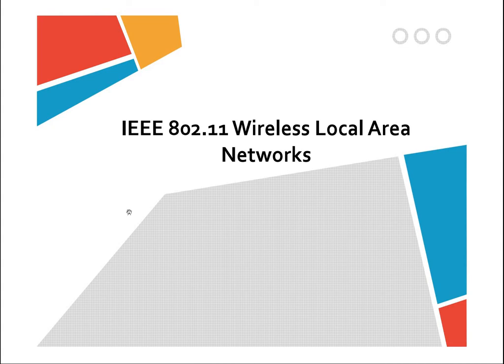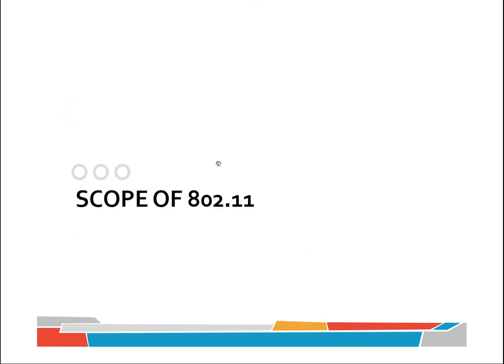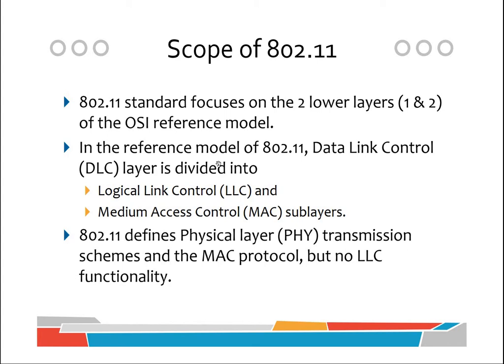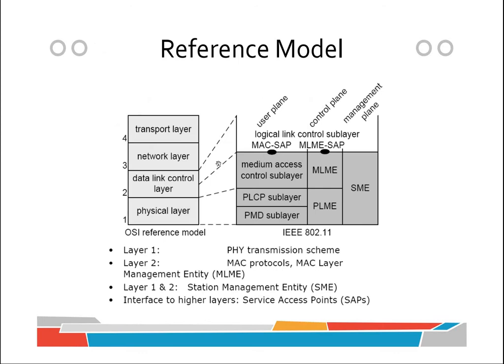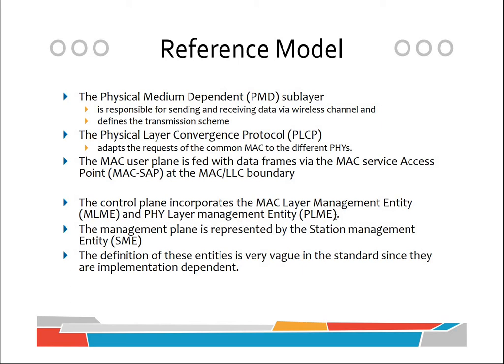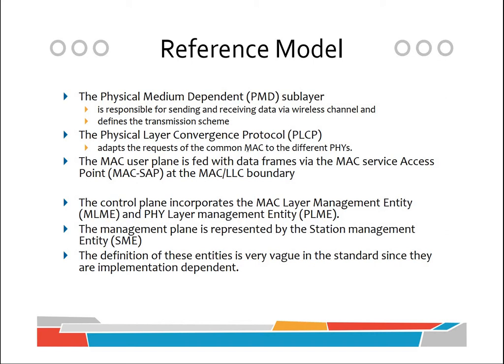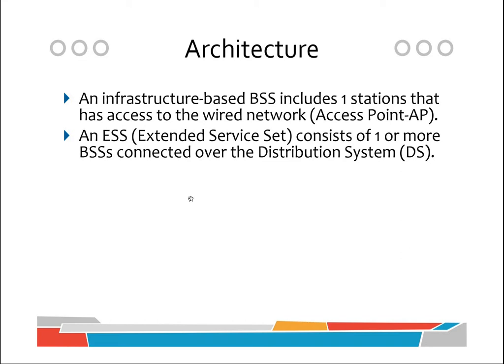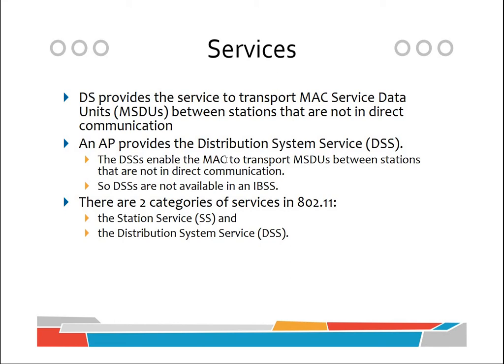Lecture 9: WLAN Part 1 - IEEE 802.11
This is a video uploaded for the sole purpose of supporting my course CSE 4615, Wireless Networks. It is mainly for the students of Islamic University of Technology (IUT), Dhaka. This video is the ninth lecture of the course and on the Wireless Local Area Network (WLAN) protocol. The protocol has a lot to be covered, so this lecture is the first part of IEEE 802.11 and the next videos covers the second part of IEEE 802.11 including IEEE 802.11e.